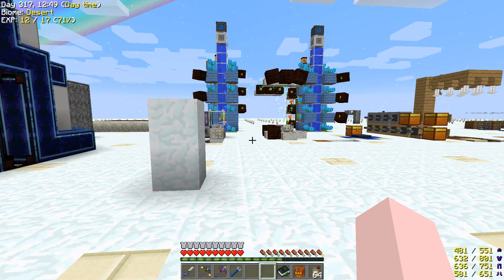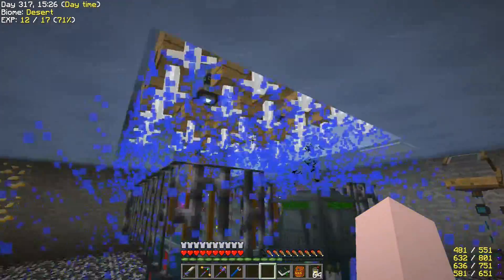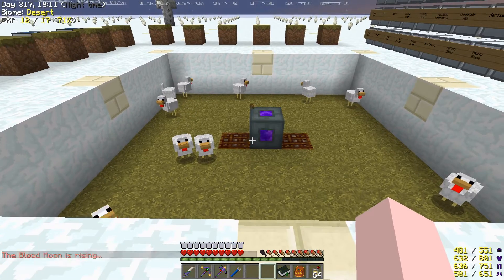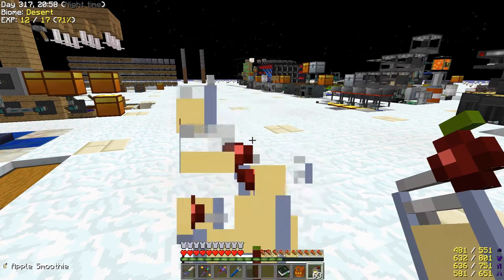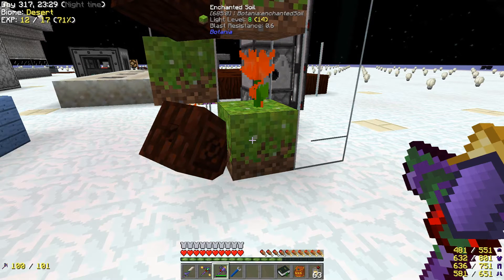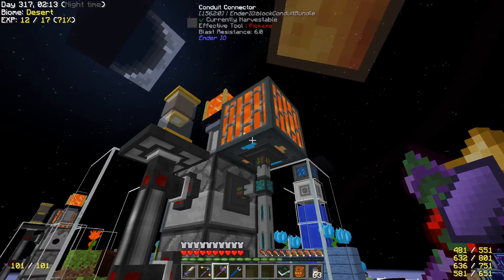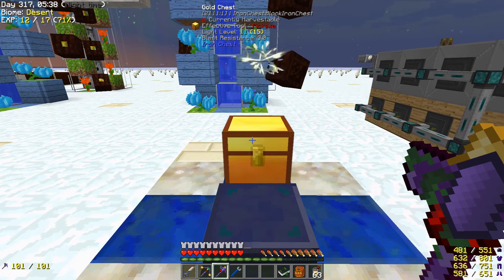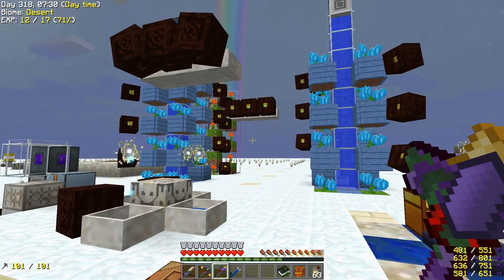22: Thermalillies, Alfhiem Gateway, Tips - Project Ozone 2 - Titan - Frozen